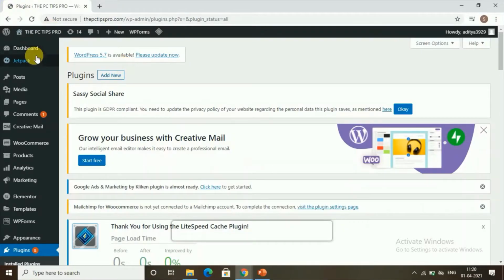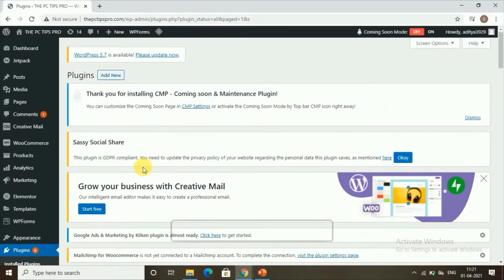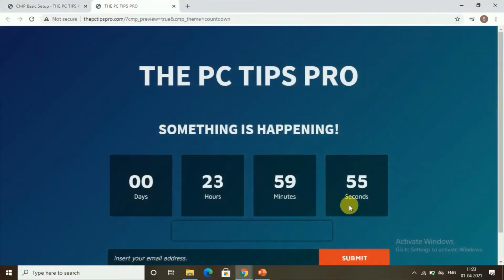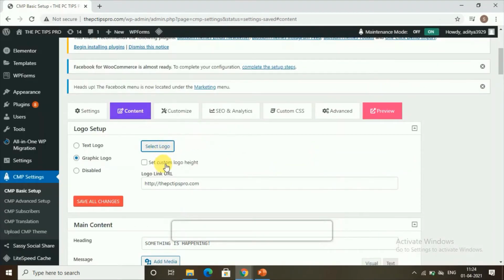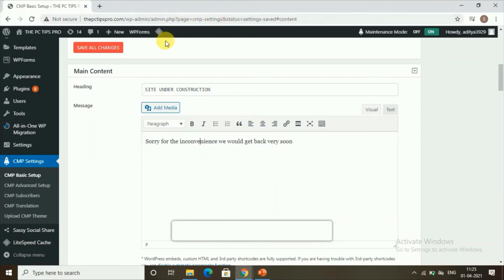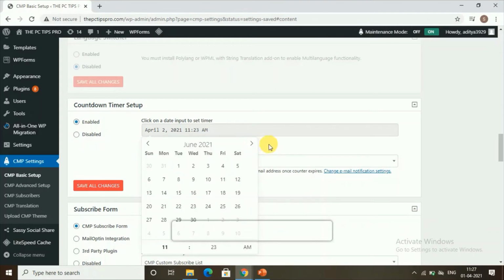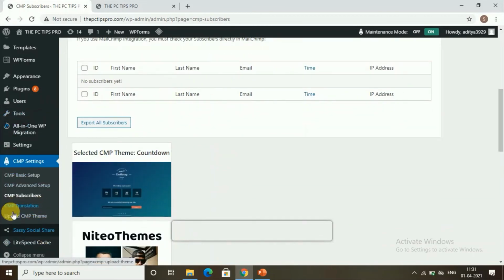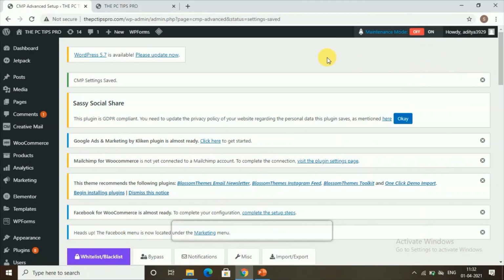Putting A WordPress Website into Maintenance Mode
Watch the complete video to learn how to put your WordPress website in maintenance mode.

Let’s suppose you’ve got a website on WordPress and you want to make changes to your website.

So, Till the time you finish doing the changes to your site, you can show the maintenance undergoing page to your website visitors, and if you want you can also display a countdown timer to let your visitors know when your site will be back.

So you can put your site in maintenance mode by following our very simple steps.

So watch the complete video to learn the same.